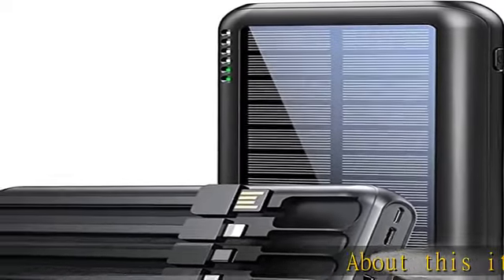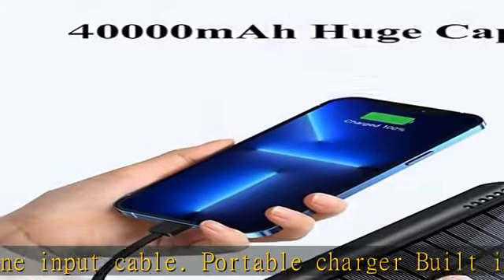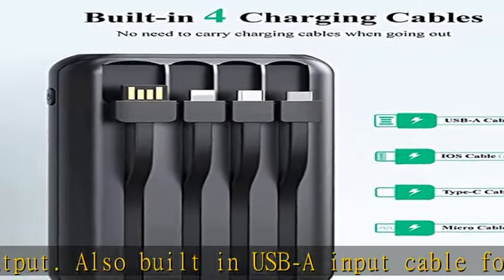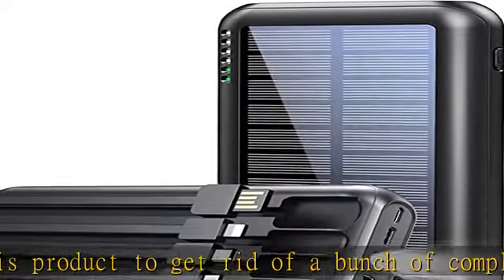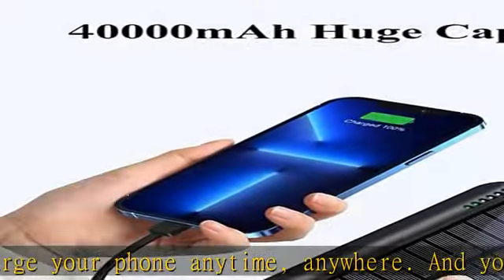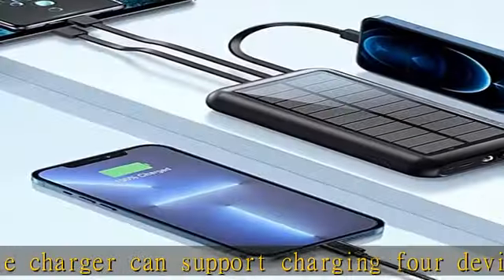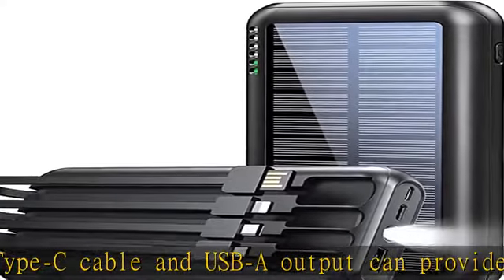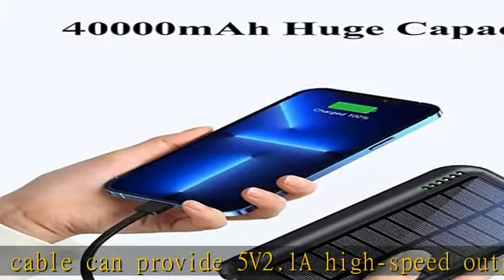Power-Bank-Solar-Portable-Charger - 40000mAh Power Bank Large Capacity Built in 3 Output and 1 Inpu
Power-Bank-Solar-Portable-Charger - 40000mAh Power Bank Large Capacity Built in 3 Output and 1 Input Cables and Flashlight 5V3.1A Quick Charge Compatible with All Smart Phones and USB Devices(Black)